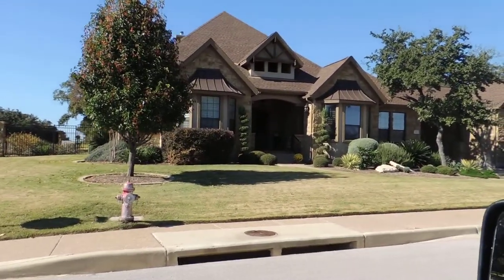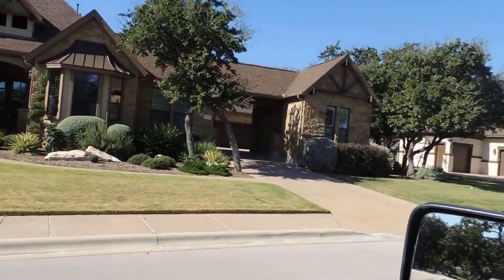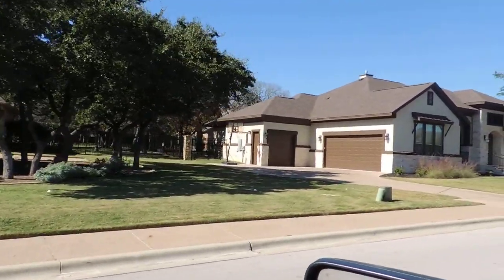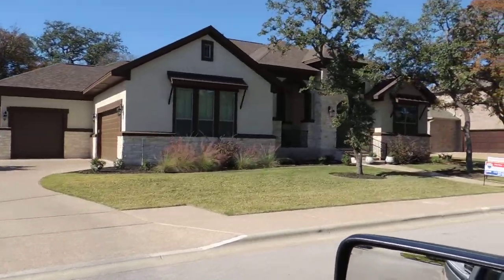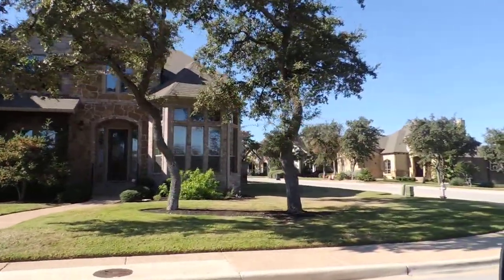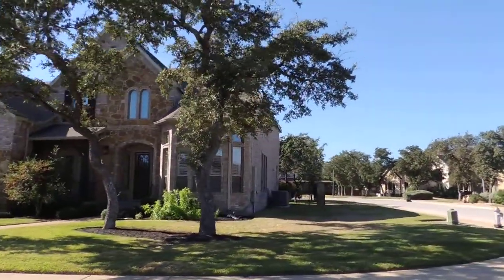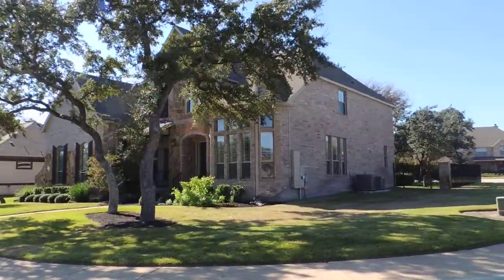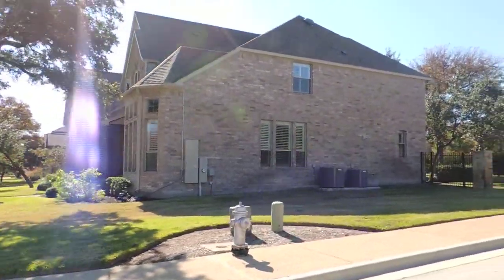105 Sand Hills Cove, Georgetown, TX. 78628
Lovely home in The Reserve of Berry Creek